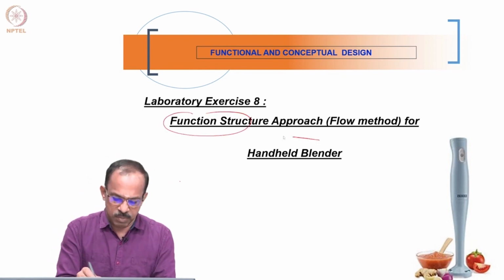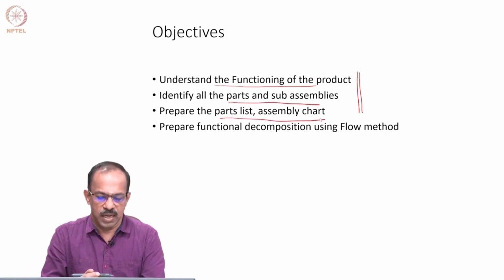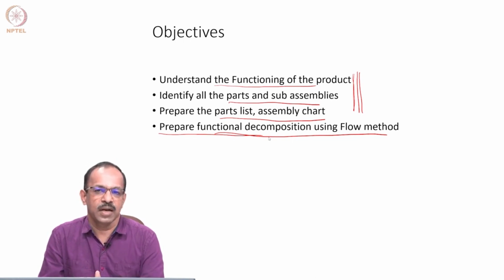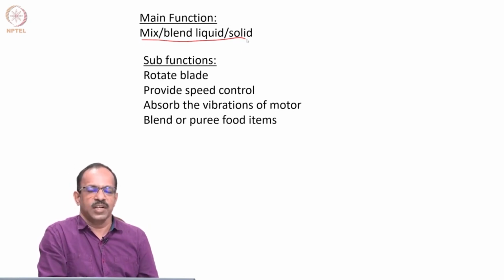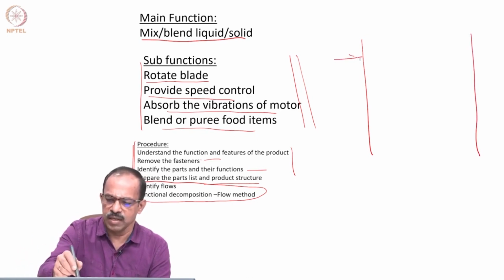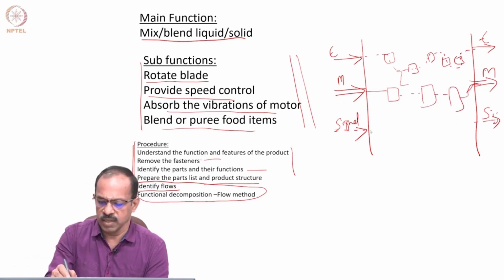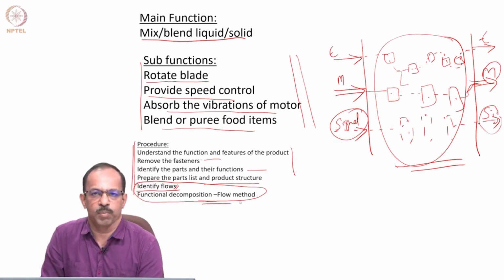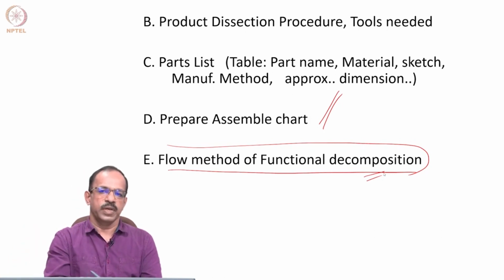Laboratory Exercise - 8